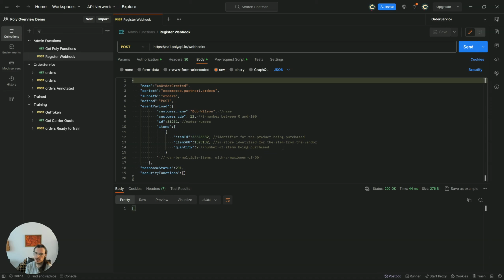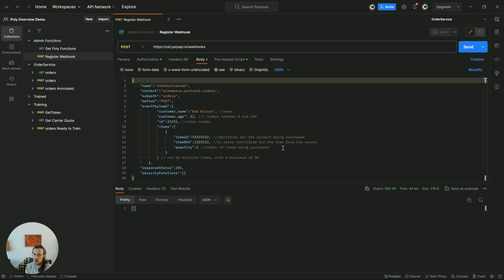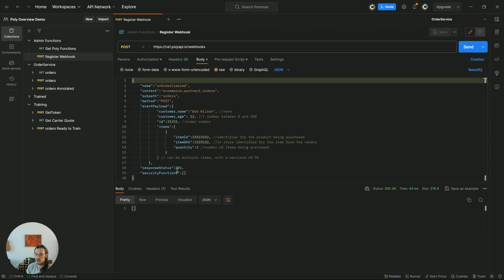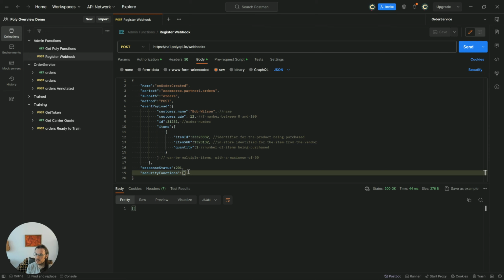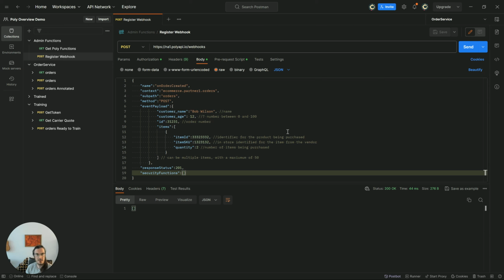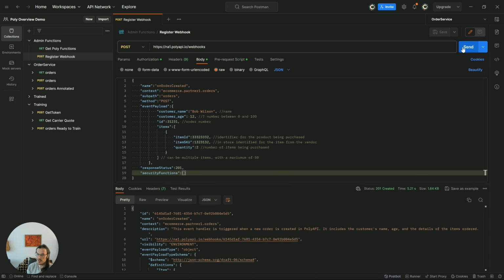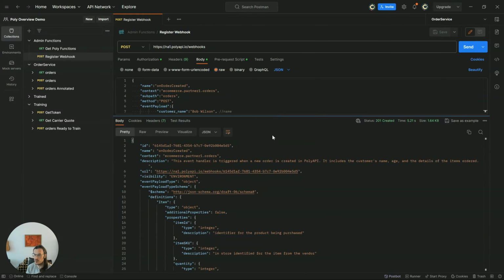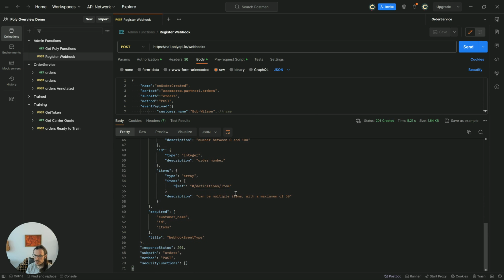Registering Webhooks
In this video, we showcase registering a webhook event handler using our API. This same functionality is available via UI.